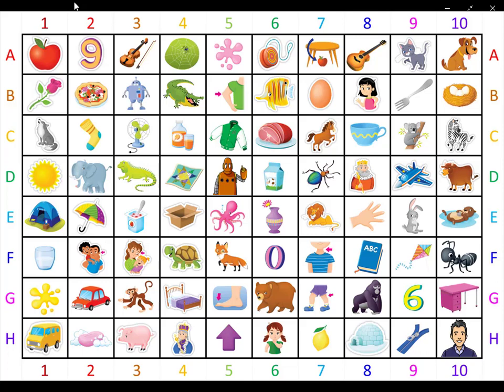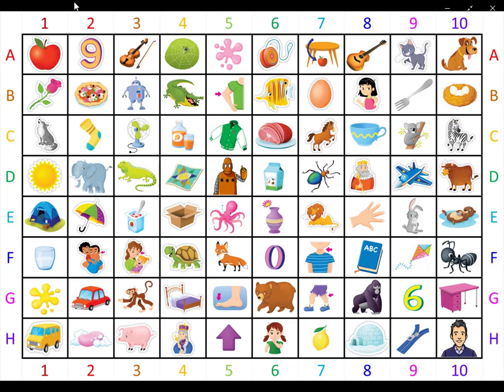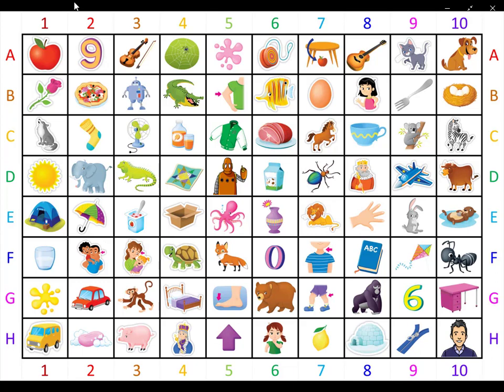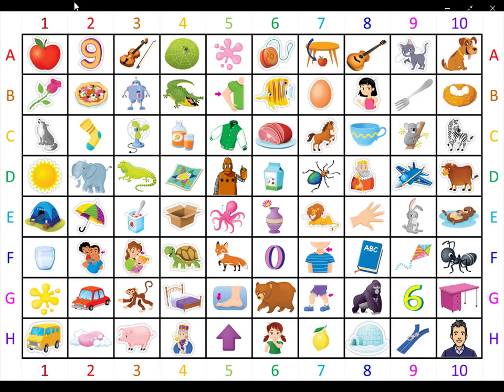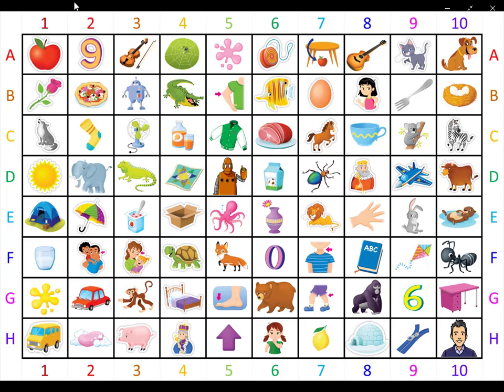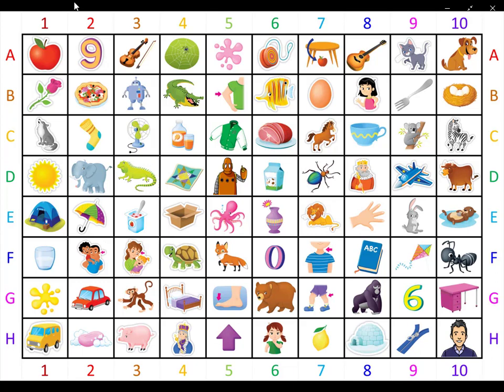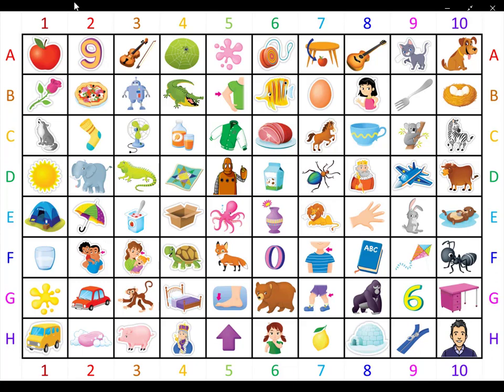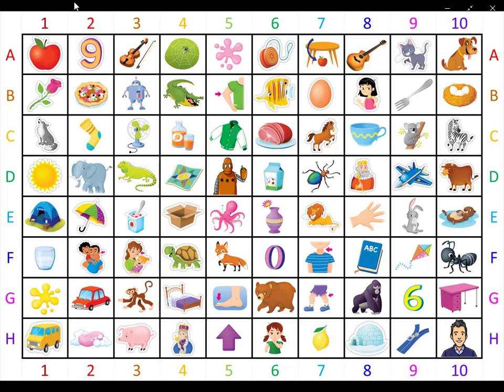Bryan's English Club: Listen & Color (Alphabet Picture Grid)